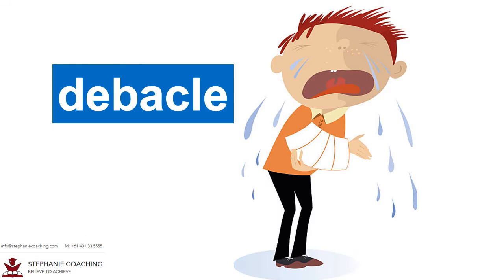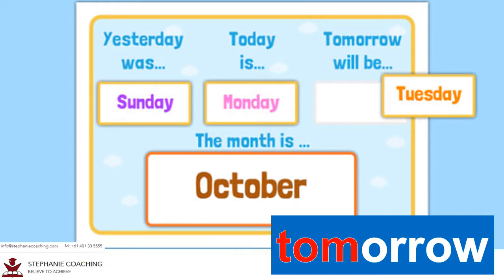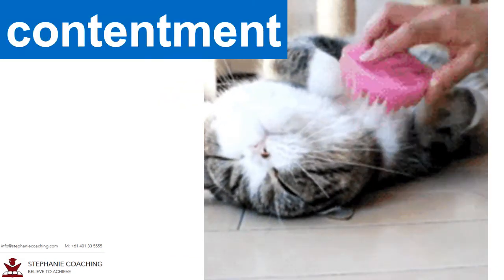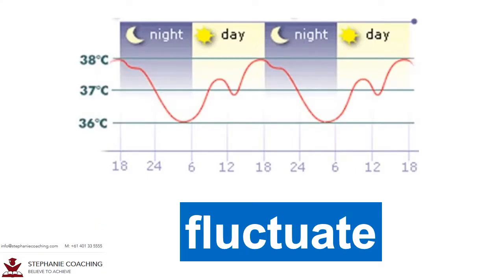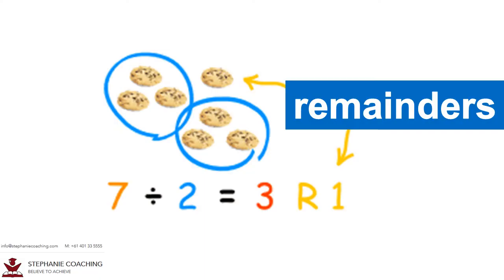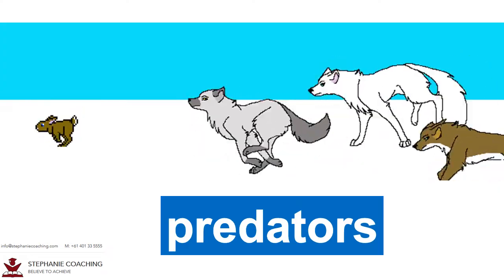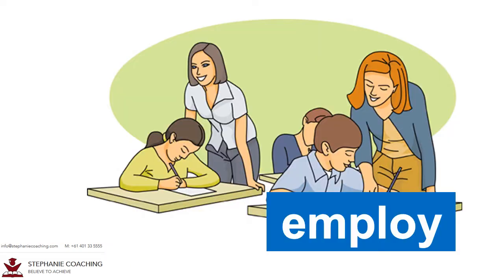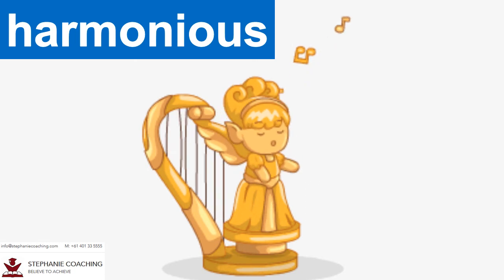Stephanie Coaching - Spelling List 24